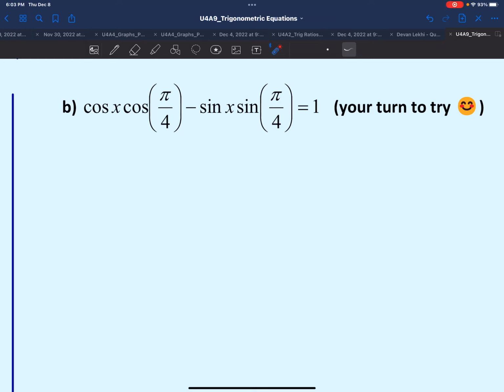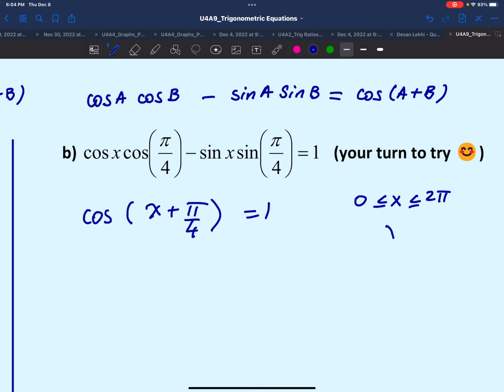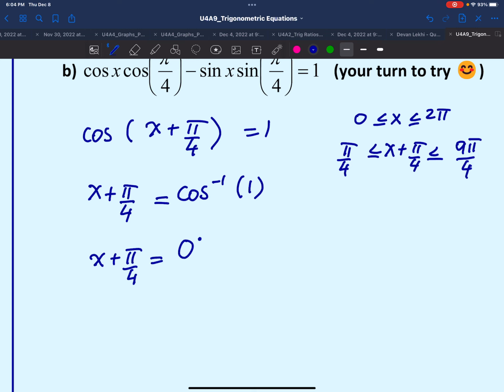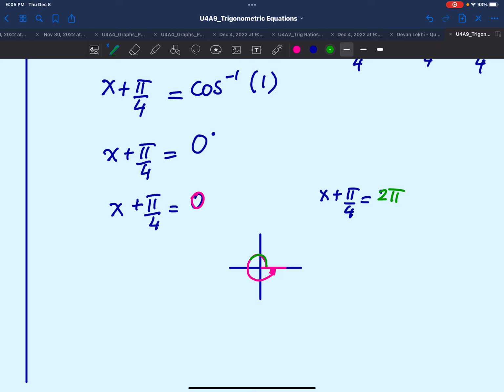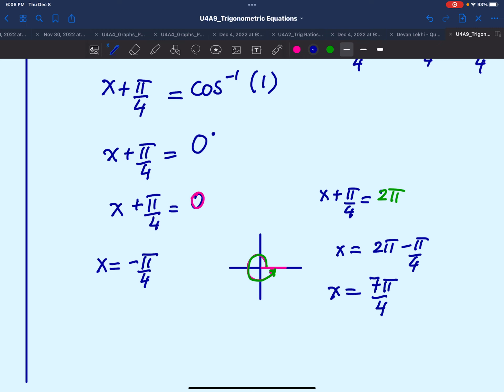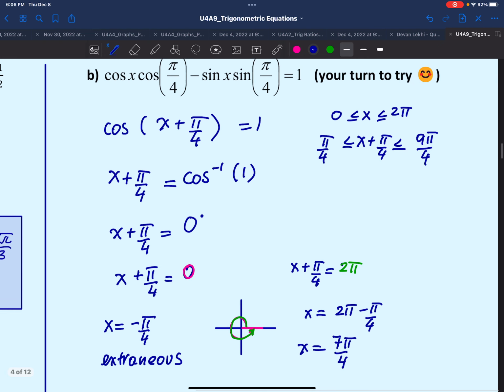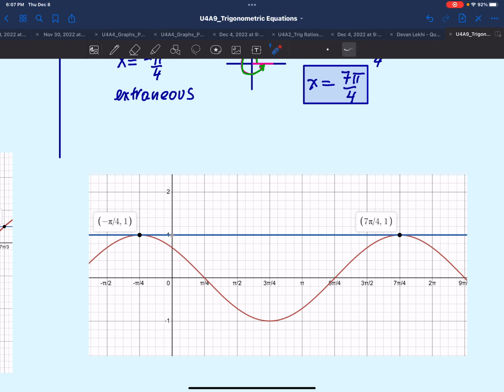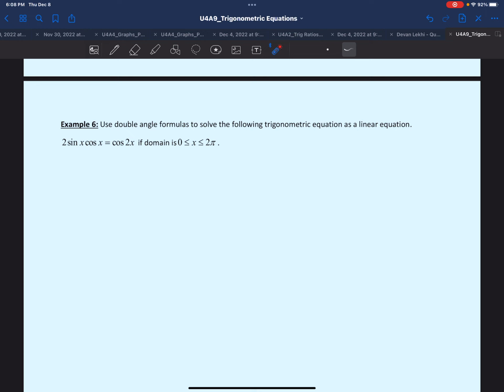U4A9 - PART 4: Solving Trigonometric Equations